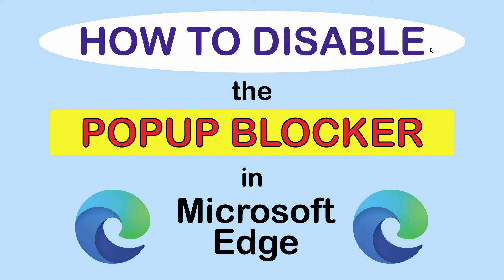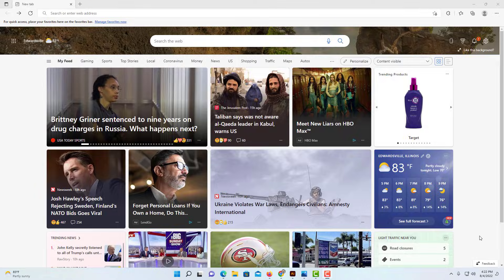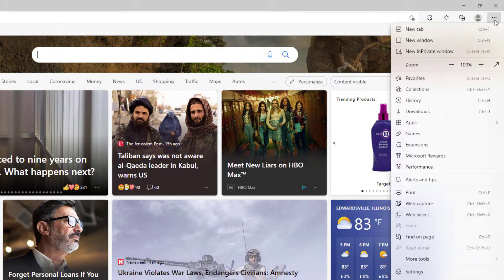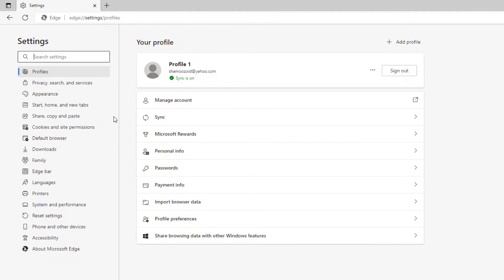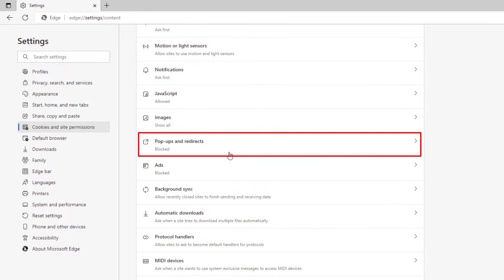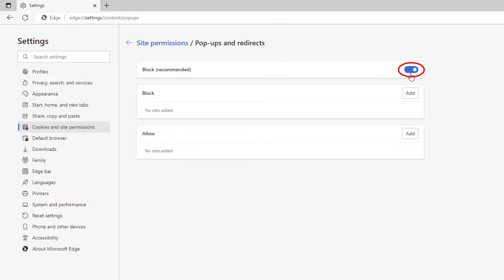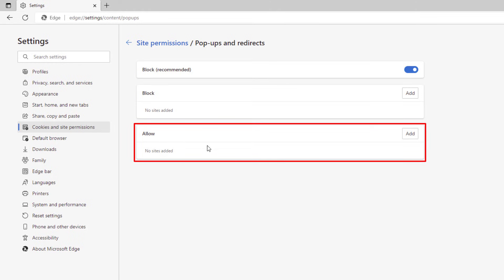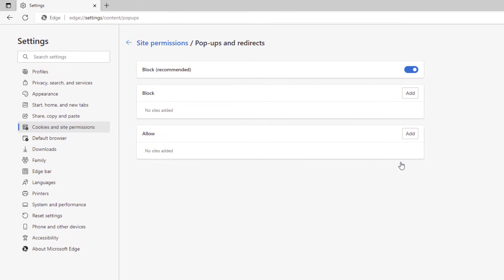How To Disable The Popup Blocker In The Microsoft Edge Web Browser ( PC )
This is a video tutorial on how to turn off the pop-up blocker on the Microsoft Edge web browser. I will be using a desktop PC for this tutorial.

Simple Steps
1. Open The Microsoft Edge Browser.
2. Click On The 3 Dot Hamburger Menu In The Upper Right Hand Corner.
3. Select "Settings" from the dropdown.
4. In the left side pane, select " Cookies and Site Permissions".
5. In the center pane, scroll down and click on "Popups And Redirects".
6. Toggle off "Popup  Blocker".

Chapters
0:00 How To Disable The Popup Blocker In Microsoft Edge
0:16 Open The Microsoft Edge Browser
0:26 Click On The 3 Dot Hamburger Menu
0:36 Select Settings
0:46 In The Left Pane Select Cookies & Site Permissions
0:56 In The Center Pane Select Popups And Redirects
1:06 Toggle Off Pop-ups Blocker